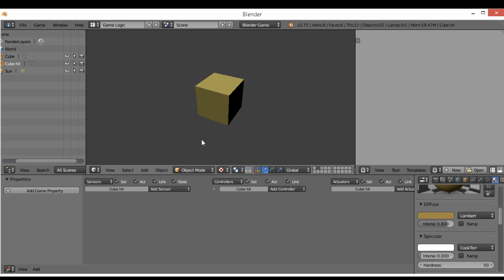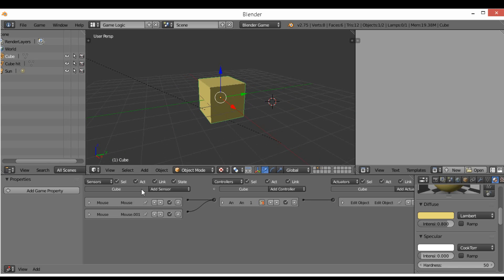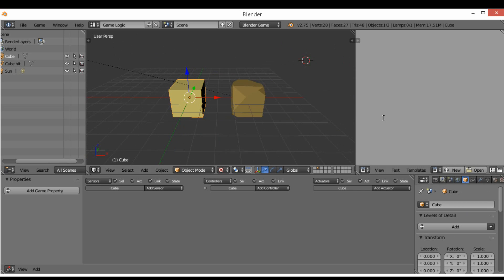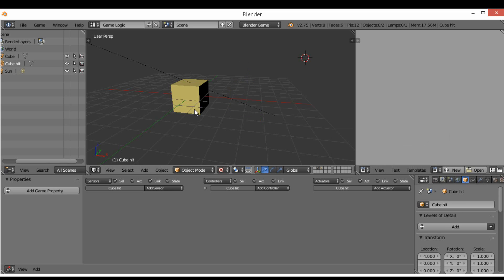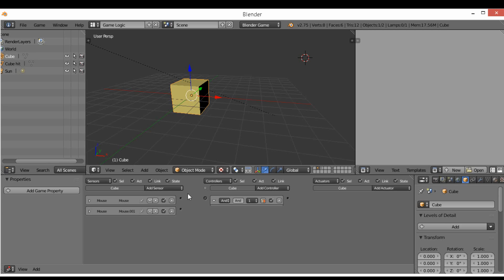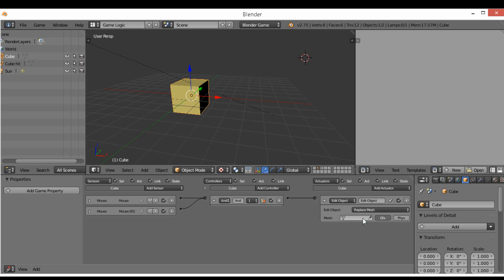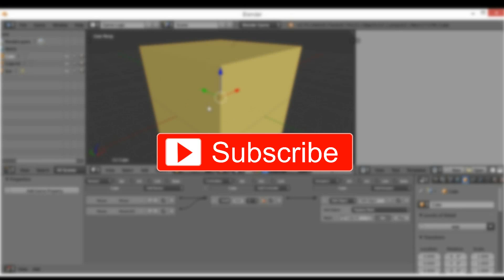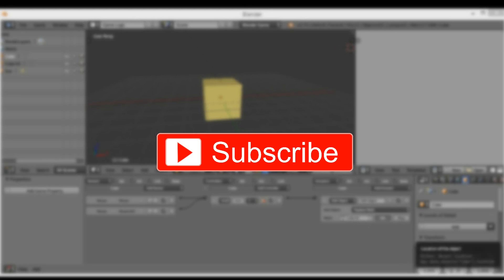Damaging object mesh - BGE Tutorial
let's learn how to fake Damaging the object mesh